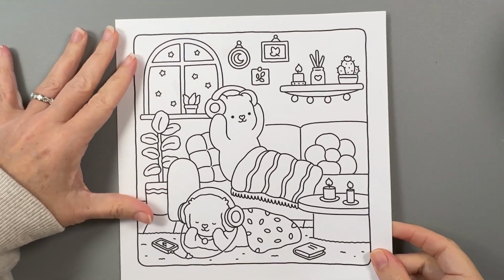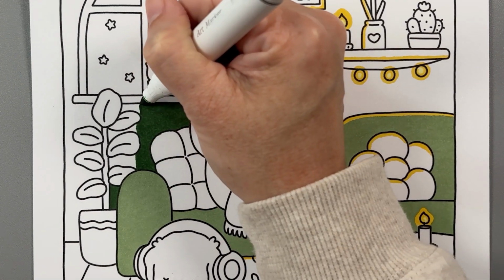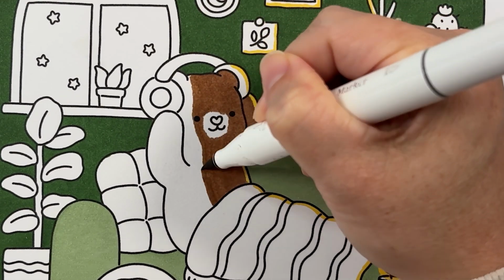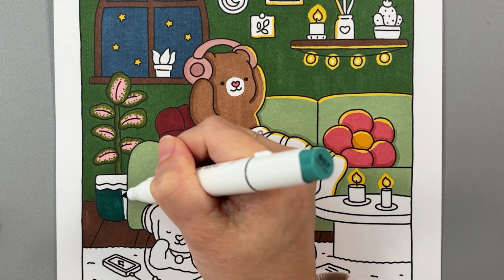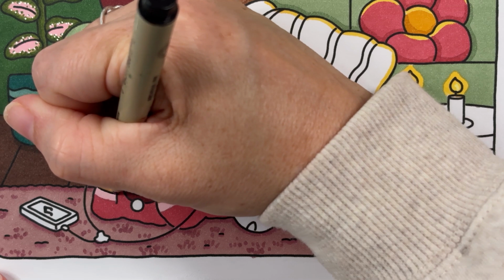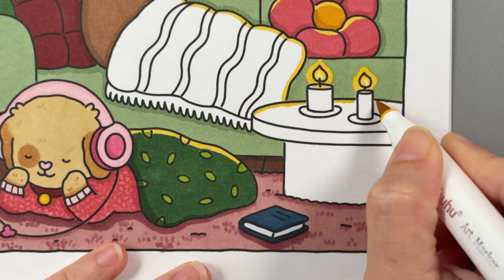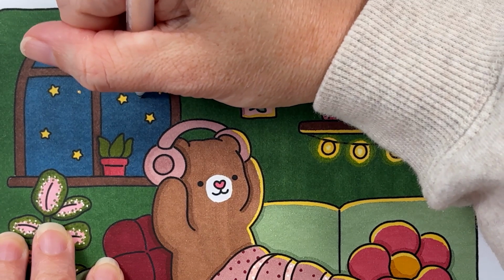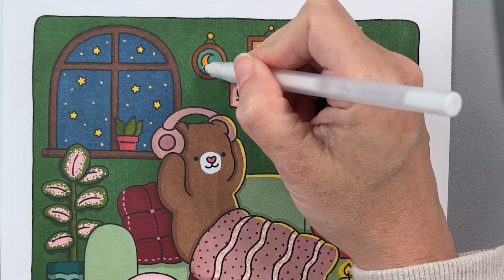Color With Me | Cozy Coloring with Alcohol Markers | Fuzzy Hygge by Vivi Tinta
We’re coloring in Vivi Tinta’s Fuzzy Hygge today. I chose a cozy night scene with two animals listening to music. We’ll chat a little when I explain what effects I’m creating, other than that, please enjoy the soft music and feel free to color along with me!

As always, thank you so much for your likes, comments and subscribes. They mean the world to me!

• Main Colors:
Ohuhu Honolulu Alcohol Markers
Y030, Y1 - Lights, Candles
GY43 - Wall
E170 - Bear
G240 - Couch
Y12 - Window Frame, Floor
PB11 - Sky, Book
E210, E220 - Dog
R1 - Sweater, Candle Plate, Small Plant Pot, Dog Collar
R1, YR33 - Flower Pillow
YR33 - Stars, Moon, Candle Centers
BR2 - Table
R8 - Pillow, Blanket Fringe, Jar
E050, R20 - Rug
RV270, GY42 - Large Plant
BG7, G9 - Plant Pot

• Details:
White Gelly Roll Pen
Metallic & Moonlight Gelly Roll Pens
Pigma Graphic 1 Black Fineliner